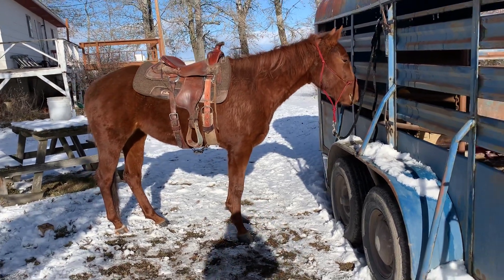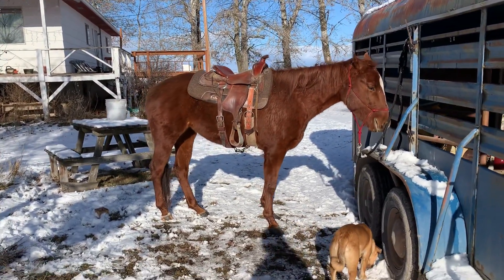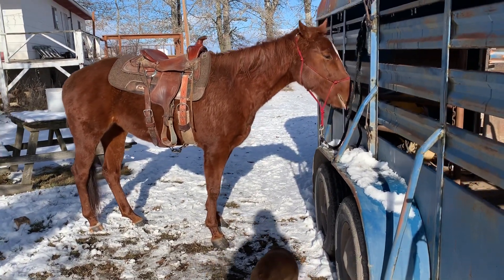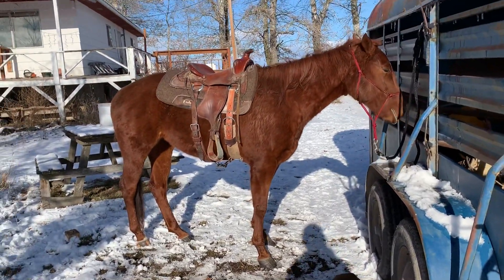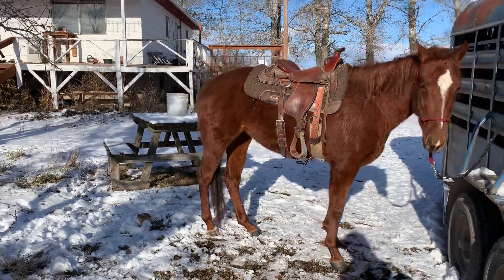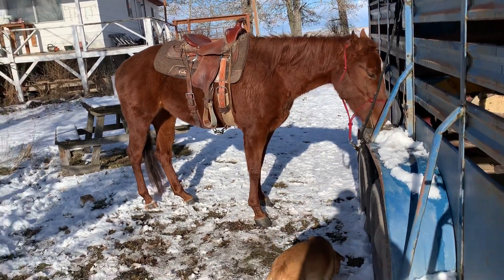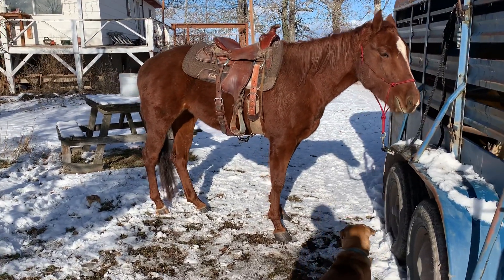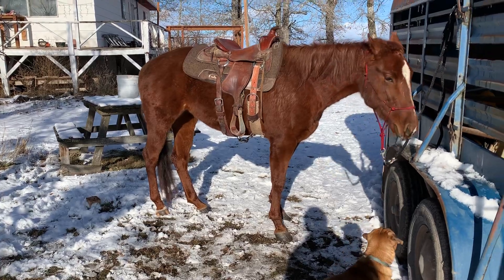Jan 17 Reba update